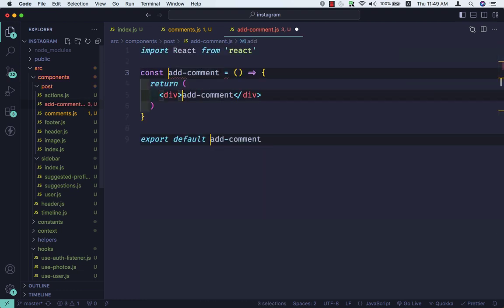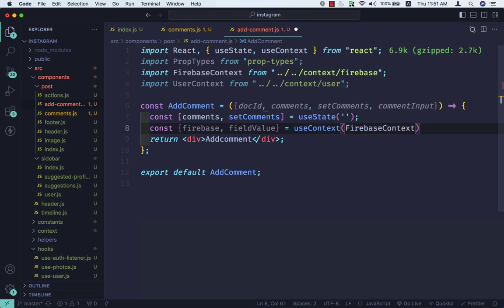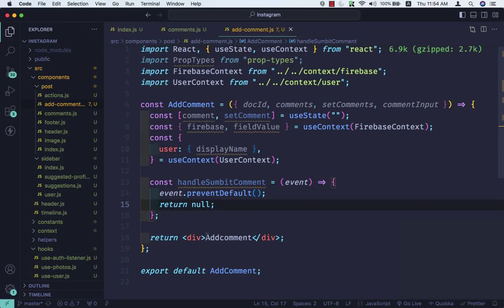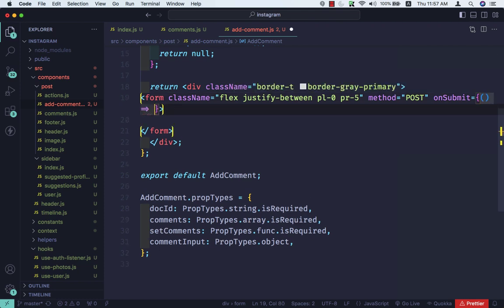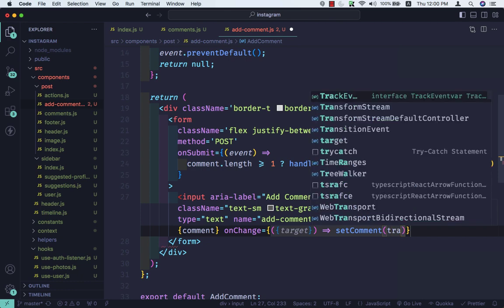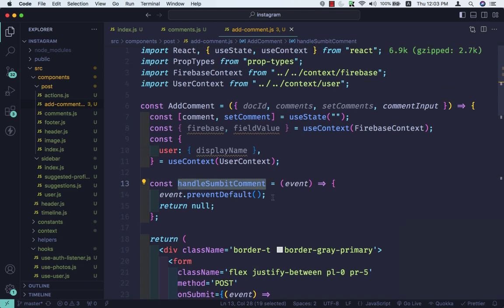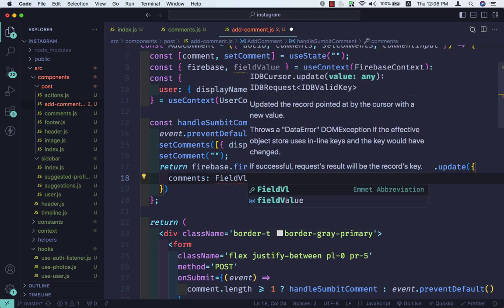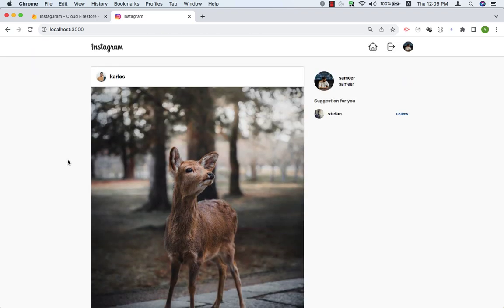Instagram Clone Tutorial | Add Comment Functionality 💬 | React + Firebase | Lecture 46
In this lecture, we implement the **Add Comment functionality** for posts in our Instagram clone application.

Users will be able to write and submit comments, which will be stored in Firebase Firestore and displayed instantly.

In this video, we will:

✅ Add comment input functionality
✅ Save comments to Firestore
✅ Update UI instantly after adding comment
✅ Handle form submission
✅ Improve user interaction

By the end of this lecture, users will be able to add comments to posts dynamically.

📌 Tech Stack:

* React 18
* Firebase
* Firestore
* Tailwind CSS
* JavaScript (ES6+)